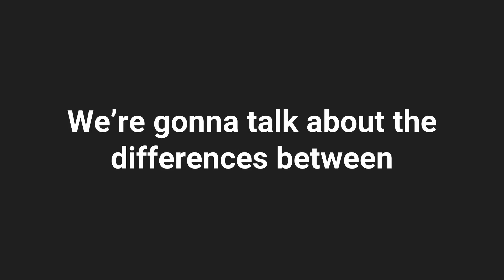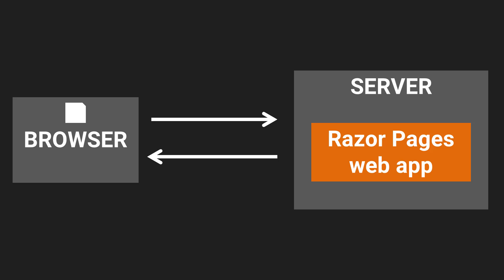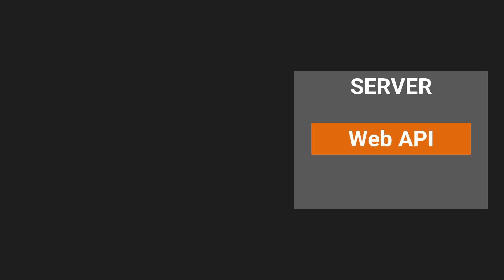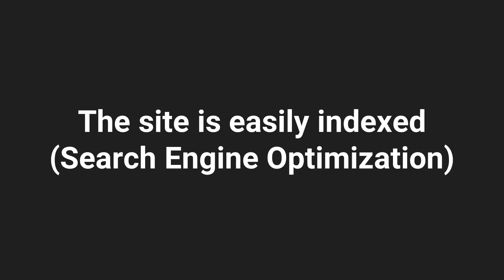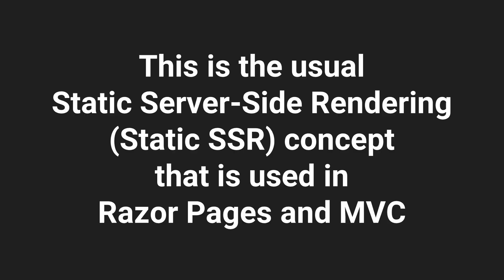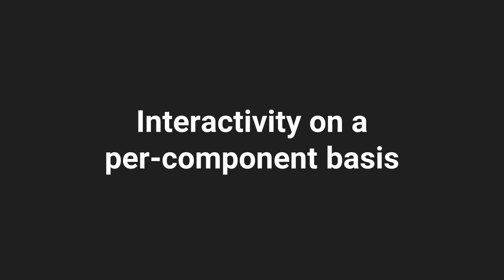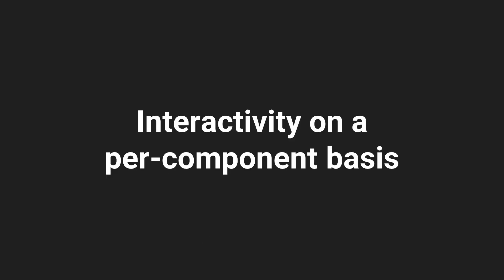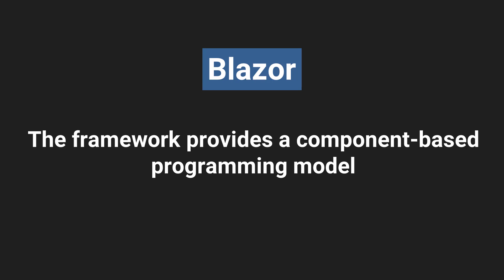Razor Pages vs MVC vs Blazor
In this video tutorial, we are going to learn the differences between Razor Pages, MVC and Blazor. All three sit on top of the ASP.NET Core framework.
You'll learn that Razor Pages and MVC use Static Server-Side Rendering (Static SSR), while Blazor supports Static SSR, Interactive SSR, and Client-Side Rendering (CSR), plus a component-based programming model for building web UIs.